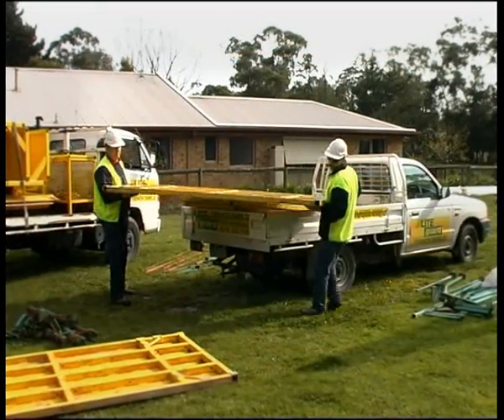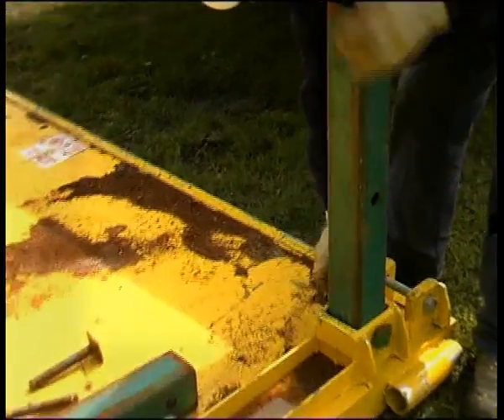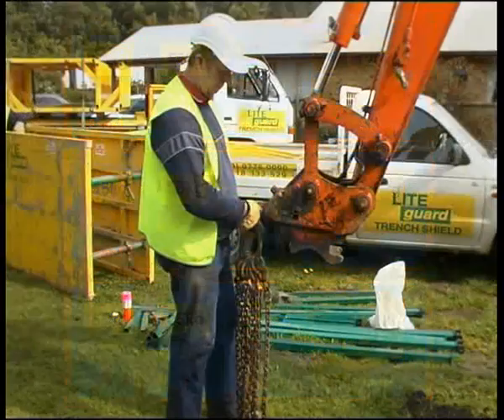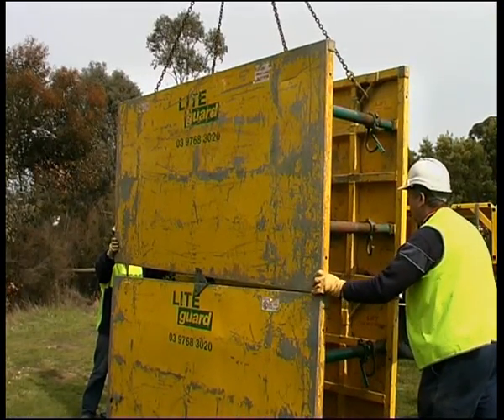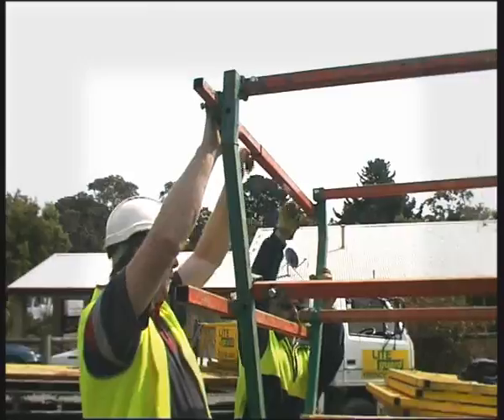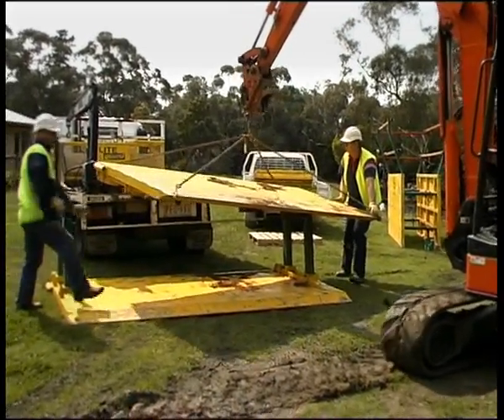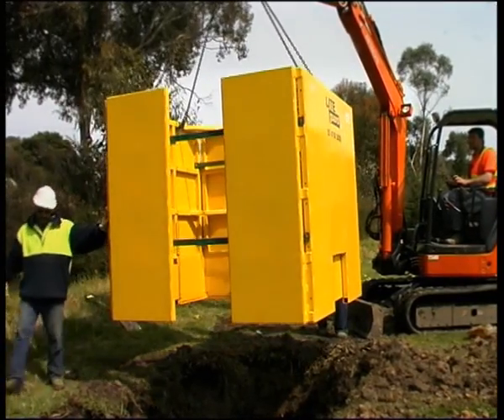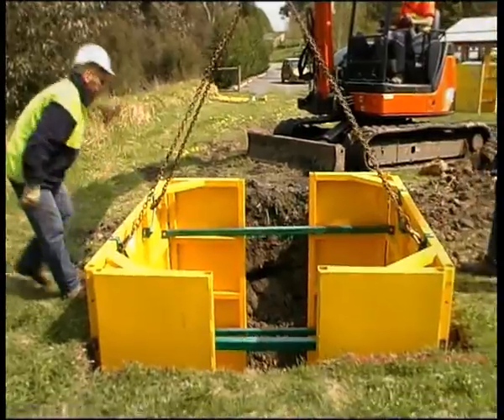LITE Guard Trench Shoring - Training Video - liteguard.com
Instructional/Training Video for LITE Guard Aluminium Trench Shoring products.

- Trench Shields
- Soldier Sets/Aluminium Planks
- Access Chamber Shields / Manhole Boxes
- Access Gantries
- Clip On Access Platforms
- Ladders
- Trench Bridges
- Clip On Hand Rails

To view any other of our high quality structural grade aluminium products, please